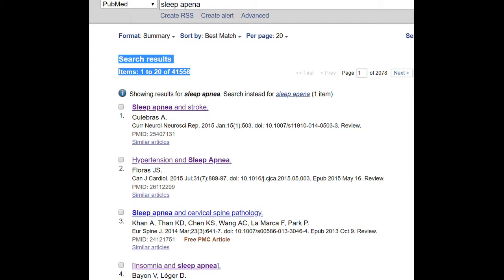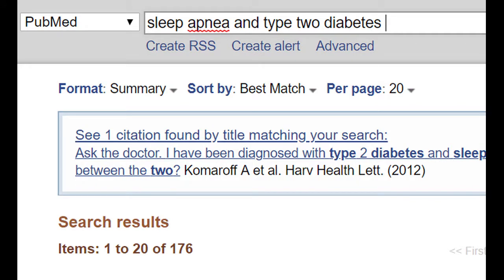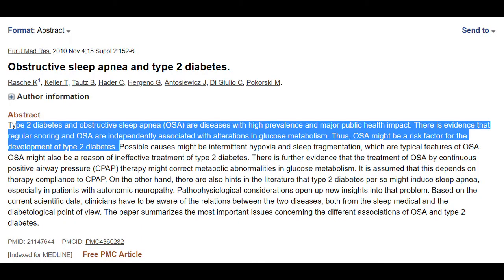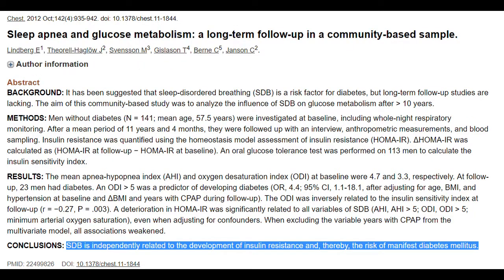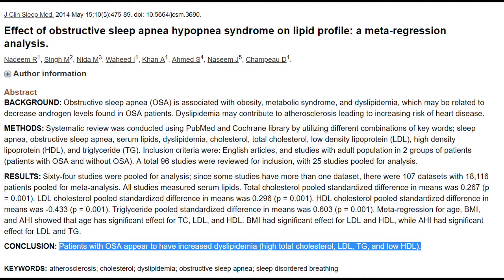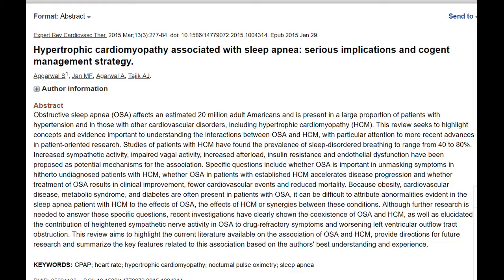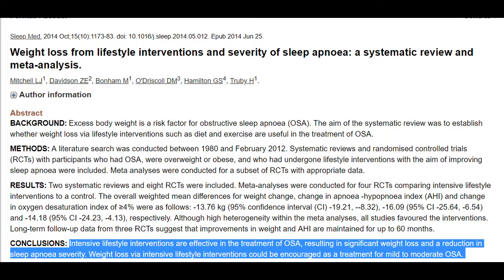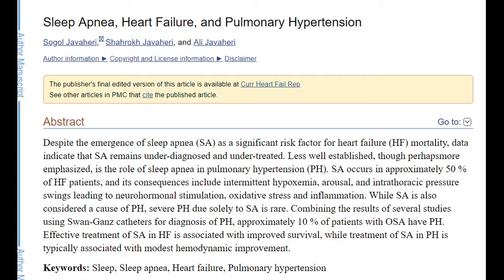A whole food plant based diet for Sleep Apena lose weight improve health issuses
- Certified Personal Trainer
- Certified Nutrition Coach

Sleep apena comes with many other negative  health problems. type two diabetes , hypertension, stroke, cvd, fatty liver high total cholesterol to name a few.
Being above your bmi can lead to all sorts of health problems and generally it wont be just one. Multiple health issue's generally present over time with an unhealthy diet and being overweight.
These lead to a less productive happy life and a shorter lifespan. We need to look at the cause and treat that not just the symptoms.
Sleep apena
CPAP and oral appliances work well, but they're not cures for sleep apnea. The only sure way to rid yourself of the condition for good is to either lose weight or have surgery to remove excess tissue from the palate or throat. Surgery can have side effects, which is why it's usually viewed as a last resort

People who have obstructive sleep apnea — when a person stops breathing for periods during sleep — have a greater risk of sudden cardiac death, according to a study published online today in the Journal of the American College of Cardiology. ... In that time, 142 patients died of sudden cardiac death.

Obstructive Sleep Apnea Raises Risk of Sudden Cardiac Death, Mayo Clinic Finds
ROCHESTER, Minn. — People who have obstructive sleep apnea — when a person stops breathing for periods during sleep — have a greater risk of sudden cardiac death, according to a study published online today in the Journal of the American College of Cardiology. An estimated 12 million American adults have obstructive sleep apnea, and many of them are undiagnosed, according to the National Heart, Lung and Blood Institute(NHLBI).
phIn the study, funded by the NHLBI, 10,701 people who participated in sleep studies were followed for an average of 5.3 years for incidence of sudden cardiac death. In that time, 142 patients died of sudden cardiac death. The most common predictors were an age of 60 or older, 20 or more apnea episodes per hour of sleep, and an oxygen saturation below 78 percent during sleep.
"What we found that is new with this study is that if you have sleep apnea, your risk of sudden death increases almost twofold, particularly if you stopped breathing more than 20 times per hour of sleep and if you had severe falls in oxygen saturation during sleep," says senior author Virend Somers, M.D., Ph.D., a Mayo Clinic cardiologist.